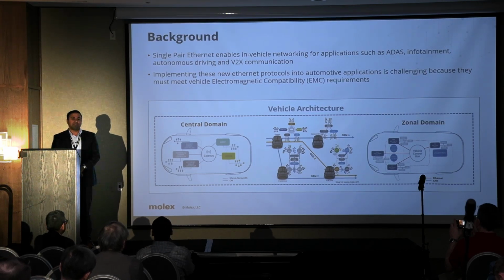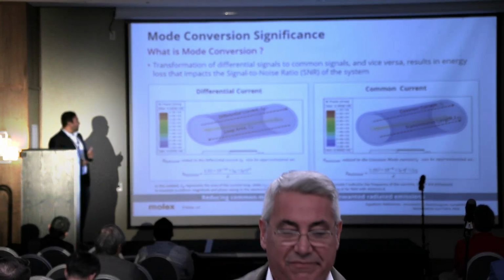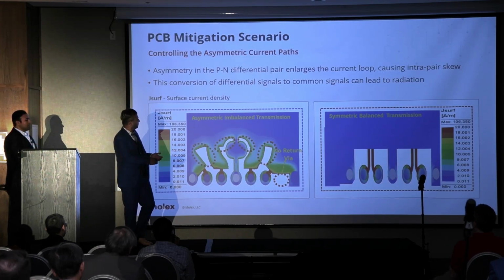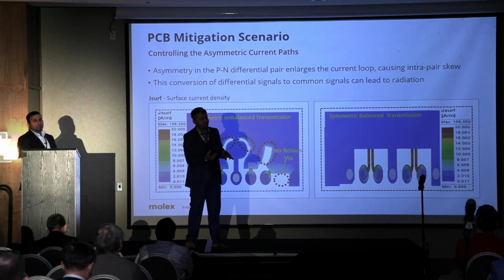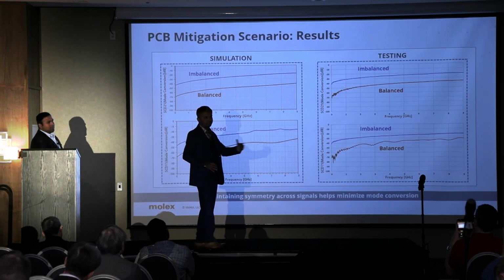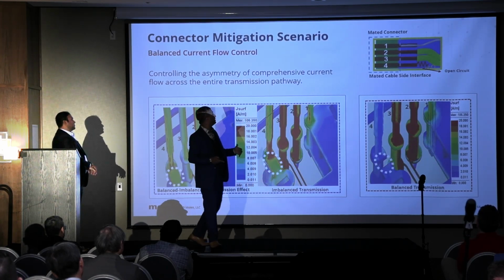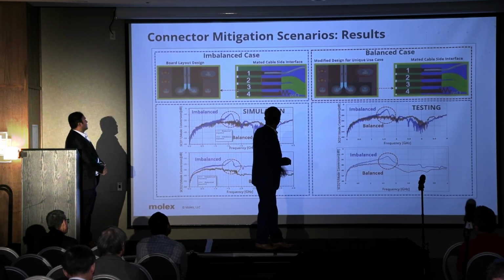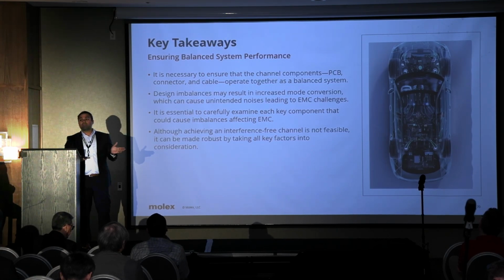Navigating EMC Challenges in Automotive Ethernet Communication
Navigating EMC Challenges in Automotive Ethernet Communication: Strategies for Mode Conversion Mitigation

Rohit Sharma, Molex LLC (Speaker)
Safal Sharma, Molex LLC (Speaker)
Abbas Alwishah, Molex LLC